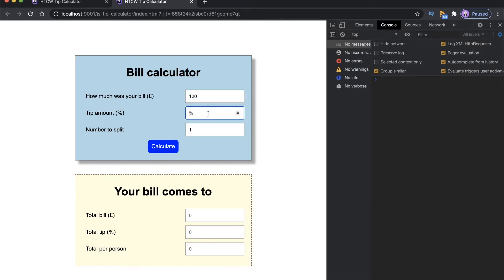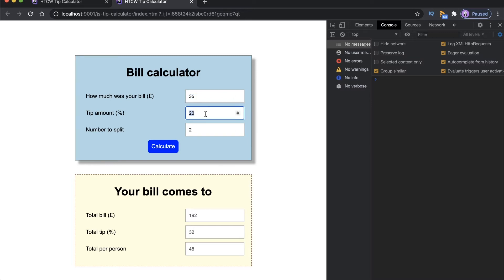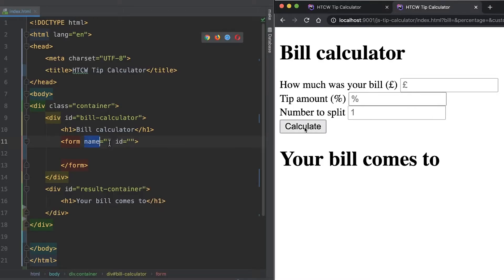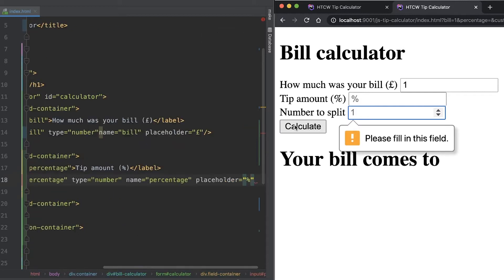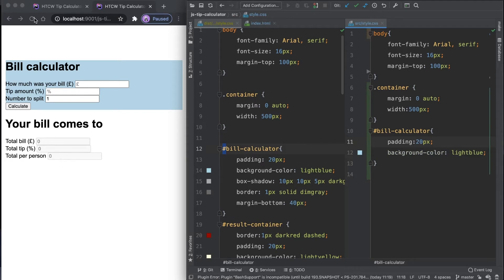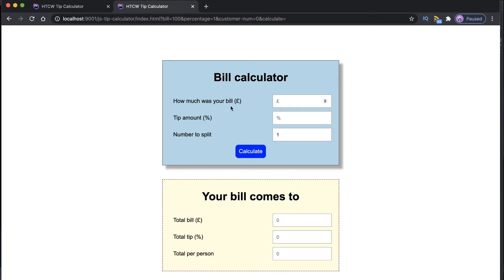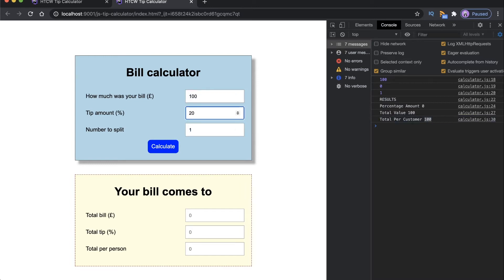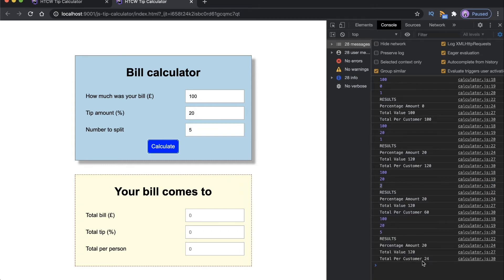Build a Tip Calculator - Course Introduction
In this course you will learn how to build a tip calculator project using HTML,  CSS and JavaScript.